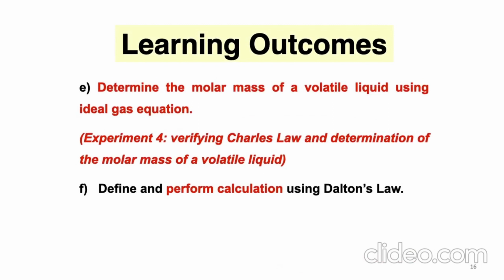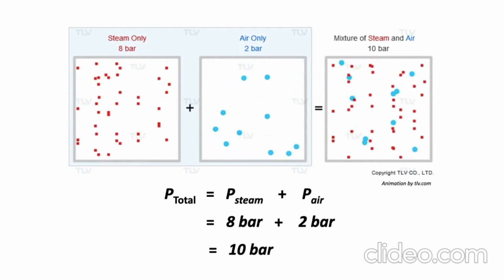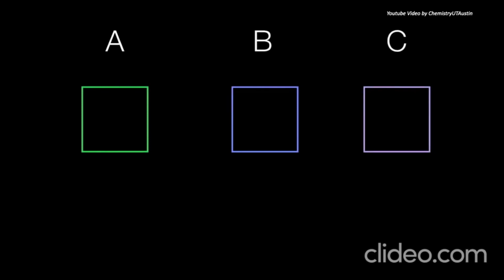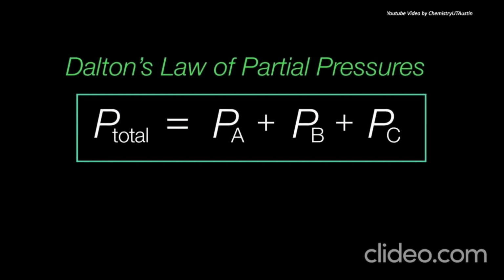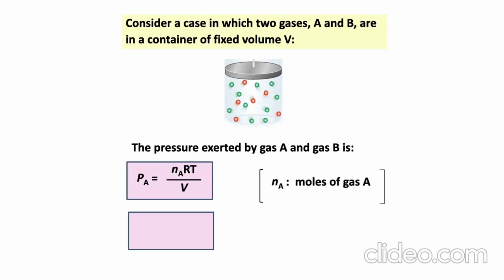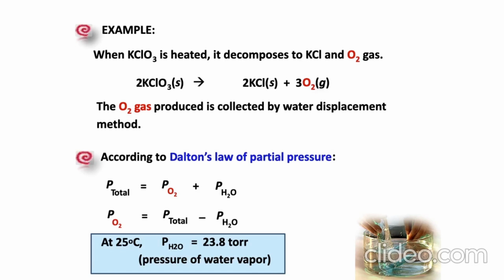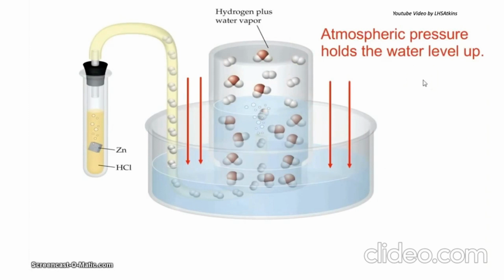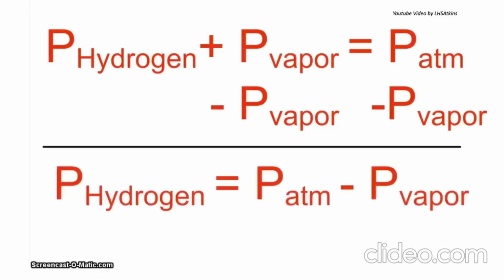CHAPTER 5 : STATES OF MATTER (5.1 GASES PART 2)